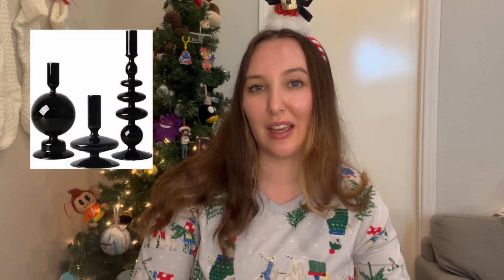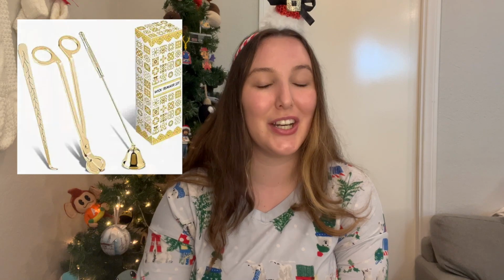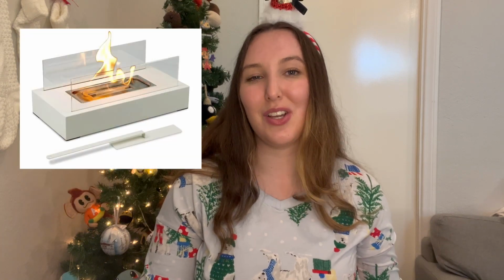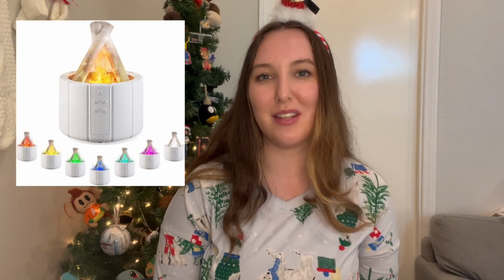LUXURY GIFTS FOR THE PERSON WHO HAS EVERYTHING | Bougie on a Budget Gift Ideas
★Links★
- Luxe Chocolates
- Marble Tabletop Fire Pit
- Large Bowl Tabletop Fire Pit
- Dice Tabletop Fire Pit
- Tornado Tabletop Fire Pit
- Glass Tabletop Fire Pit
- Concrete Tabletop Fire Pit
- Colorful Tabletop Fire Pit
- Decor Swan Essential Oil Diffuser
- Colorful Fire Pit Shaped Essential Oil Diffuser
- Glass Essential Oil Diffuser
- Essential Oils Set
- Pen Diffuser
- Faux Leather Laptop Case
- Puffer Laptop Sleeve
- Quilted Tote
- Colorful Taper Candles
- Twist Taper Candles
- Black Taper Candle Holders
- Cactus Candle Holder
- AirPods Holder Earrings
- Lavender Capri Blue Candle
- Capri Blue Bath Bomb
- Wick Trimmer Set
- Gold Electric Lighter
- Gold Flashlight Electric Lighter
- Wood Candle Warmer
- Round Candle Warmer
- Candle Warmer Buddy
- Lantern Candle Warmer
- Microwavable Booties
- Hot cocoa Bomb Set
- Dough bowl Candle
- Hand Massager
- Shoulder Massager
- Massage Gun
- Back Massage Pillow
- Back Heating Pad
- Microwave Eye Mask
- Electric Eye Mask
- Buddha Board
- Zen Sand Garden Kit
- Desert Sand Garden Kit
- Checkerboard Cutting Board
- Wavy Serving Tray
- Burger Tray
- Two Tone Towel Warmer

★Discounts★

FabFitFun: Use my link to get $10 off your first box, making it just $44.99!

Dossier - Use my link to get $10 off your first order

Wantable - Use my link to get $25 off your first order. That’s $25 in free clothes!